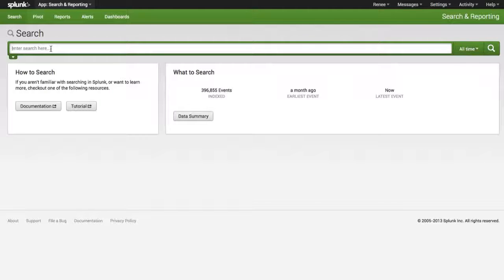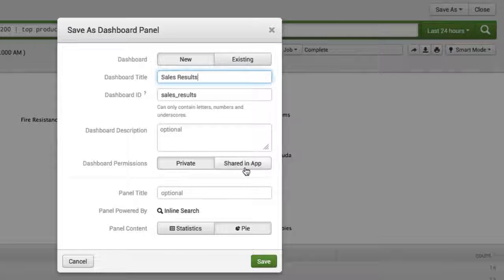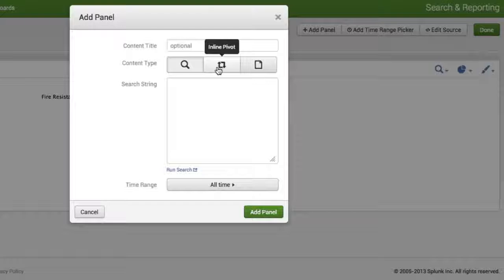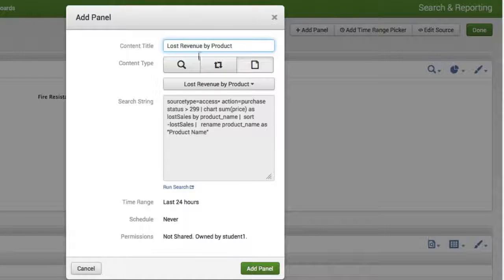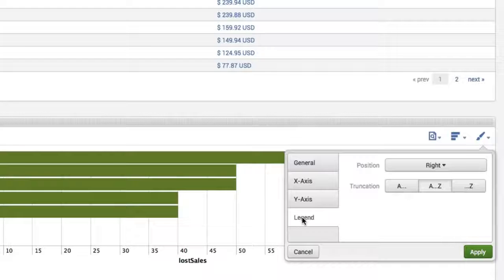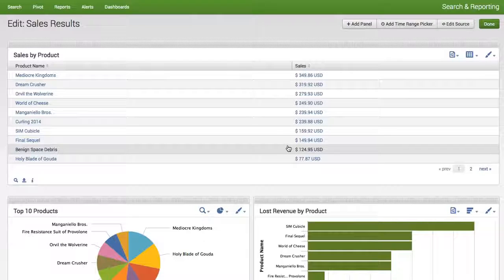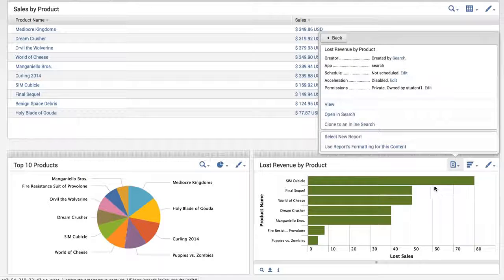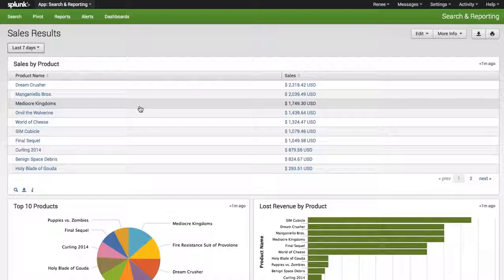Splunk Tutorial Creating Dashboards in Splunk Enterprise 6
Renee Asselin chỉ cho bạn cách nhanh chóng tạo báo cáo (reports) và giao diện (dashboards) khi sử dụng giải pháp Big Data Splunk.